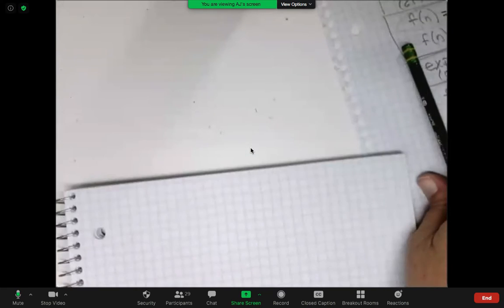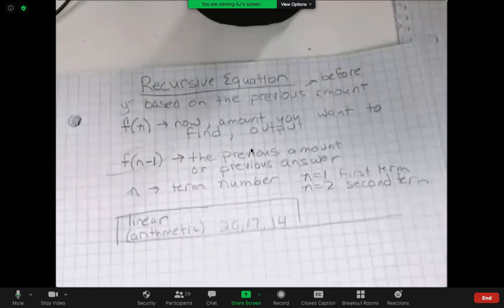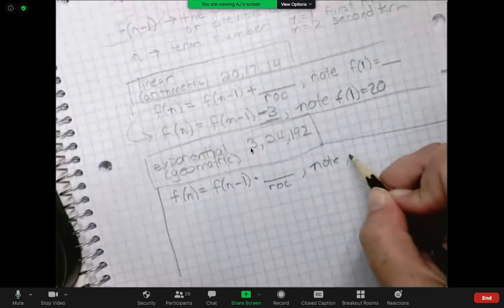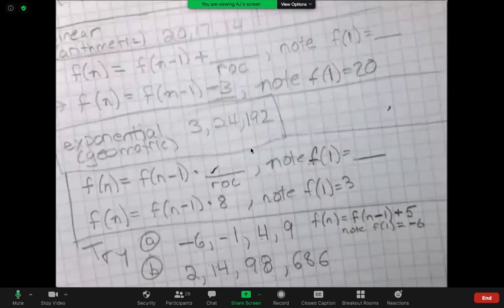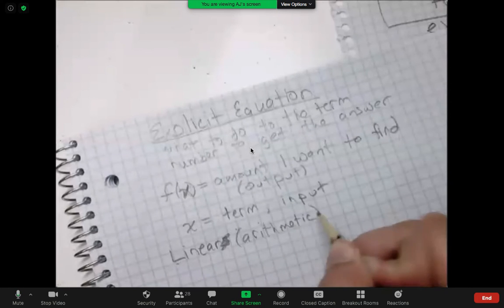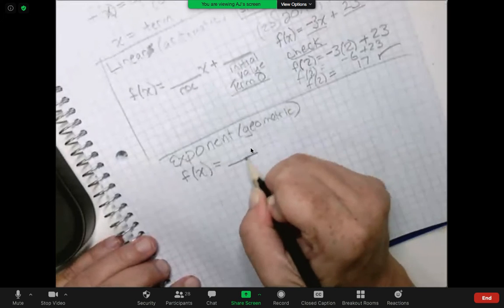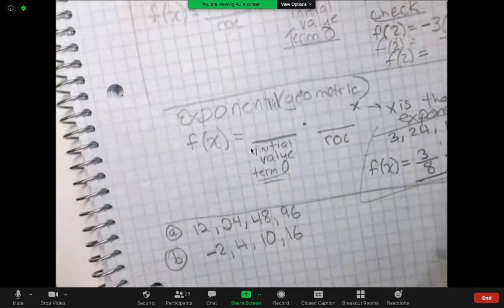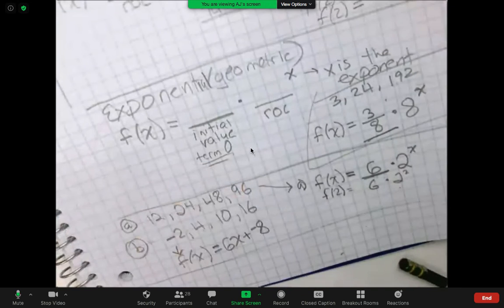Aug. 28, Accel. 9 class (last 30 minutes)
I recorded my screen share of the last 30 minutes of Period 4 Accelerated Math 9.  We did the same lesson in both classes, any accelerated 9 student can use this video.